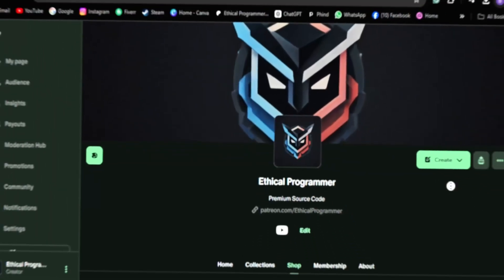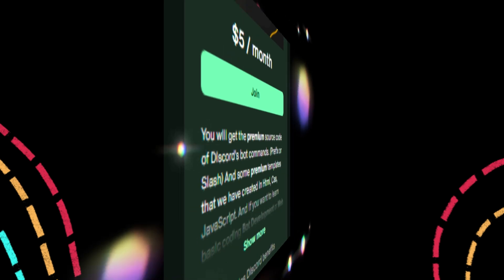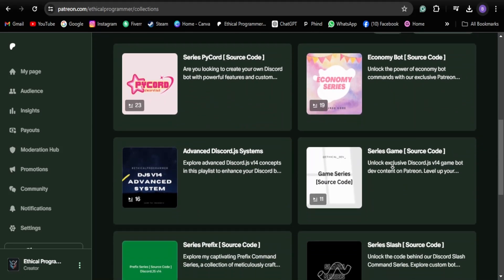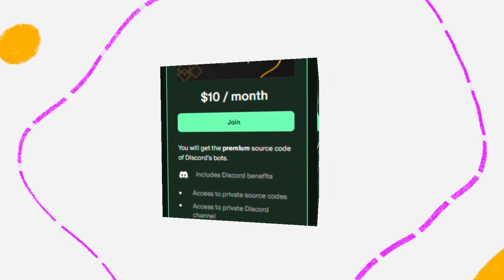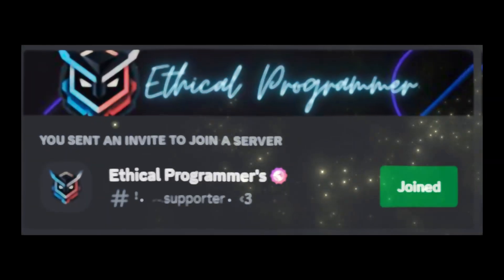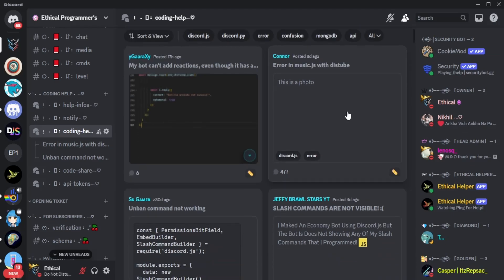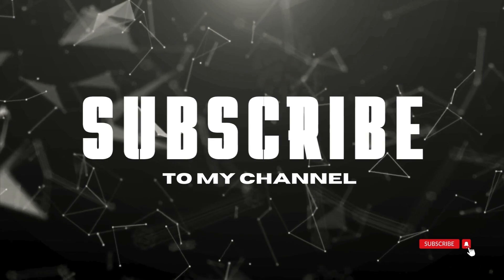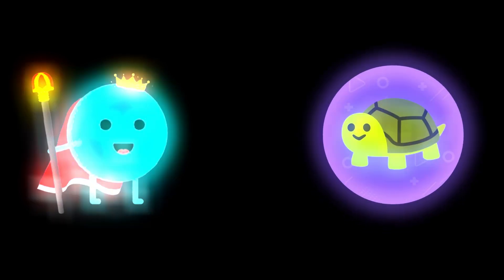No-Prefix System For Your Discord Bot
Discord Server 📢 Welcome to another exciting tutorial!

In this video, I'll show you how to implement a No-Prefix System for your Discord bot, allowing users to execute commands without a prefix if they are on a special list. This feature can enhance your bot's flexibility and user experience!